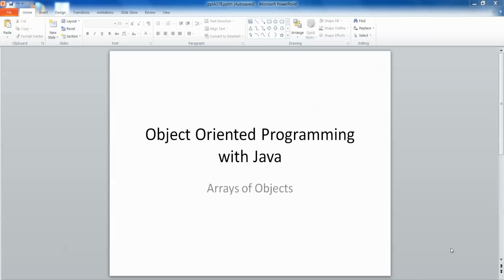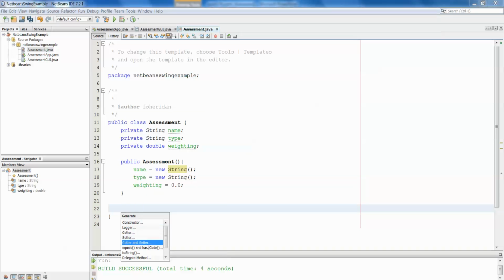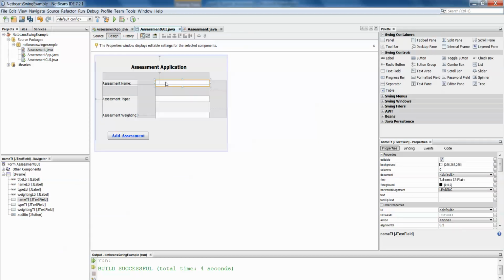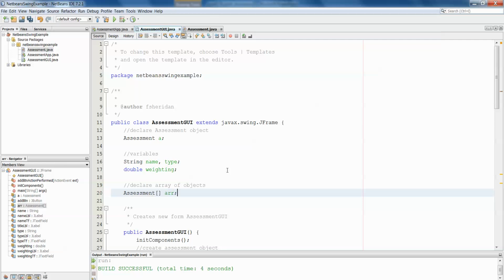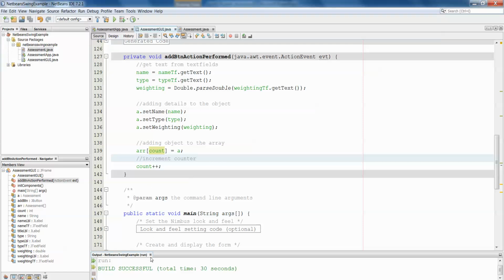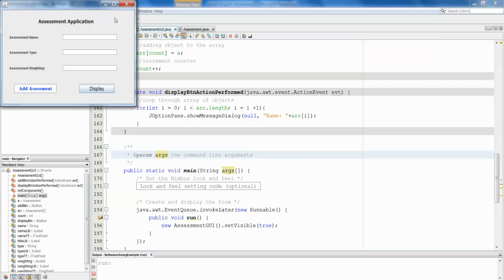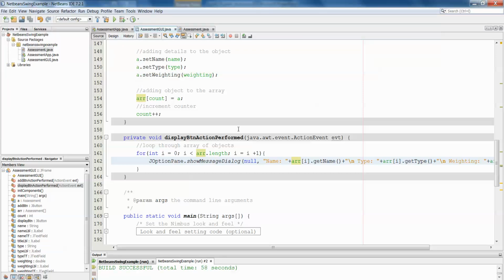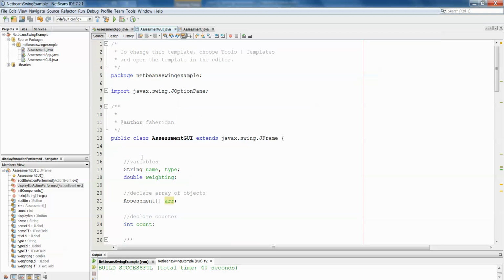Arrays Of Objects Worked Example Part 1 (Adding & Displaying Objects)